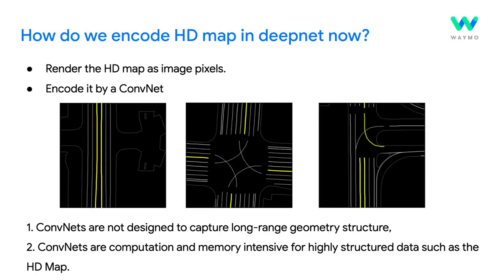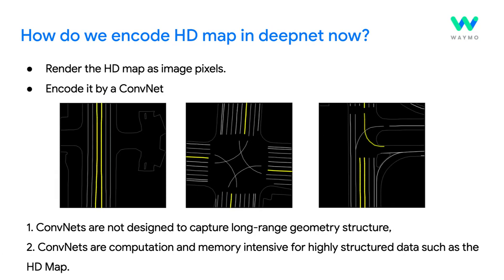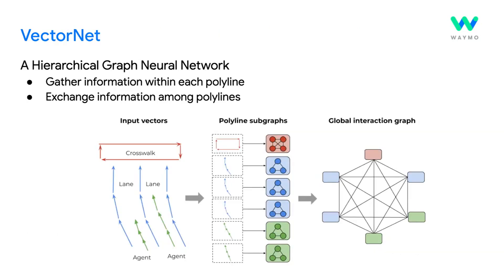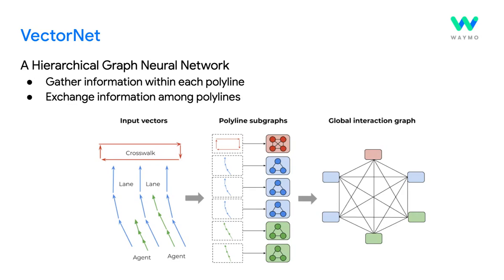VectorNet: Encoding HD Maps and Agent Dynamics From Vectorized Representation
Authors: Jiyang Gao, Chen Sun, Hang Zhao, Yi Shen, Dragomir Anguelov, Congcong Li, Cordelia Schmid Description: Behavior prediction in dynamic, multi-agent systems is an important problem in the context of self-driving cars, due to the complex representations and interactions of road components, including moving agents (e.g. pedestrians and vehicles) and road context information (e.g. lanes, traffic lights). This paper introduces VectorNet, a hierarchical graph neural network that first exploits the spatial locality of individual road components represented by vectors and then models the high-order interactions among all components. In contrast to most recent approaches, which render trajectories of moving agents and road context information as bird-eye images and encode them with convolutional neural networks (ConvNets), our approach operates on the primitive vector representation. By operating on the vectorized high definition (HD) maps and agent trajectories, we avoid lossy rendering and computationally intensive ConvNet encoding steps. To further boost VectorNet's capability in learning context features, we propose a novel auxiliary task to recover the randomly masked out map entities and agent trajectories based on their context. We evaluate VectorNet on our in-house behavior prediction benchmark and the recently released Argoverse forecasting dataset. Our method achieves on par or better performance than the competitive rendering approach on both benchmarks while saving over 70% of the model parameters with an order of magnitude reduction in FLOPs. It also obtains state-of-the-art performance on the Argoverse dataset.